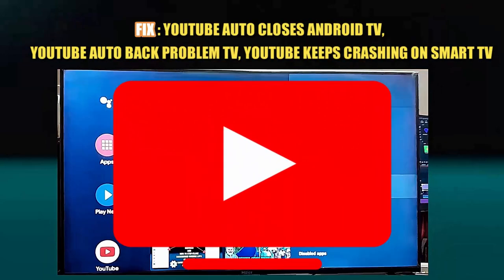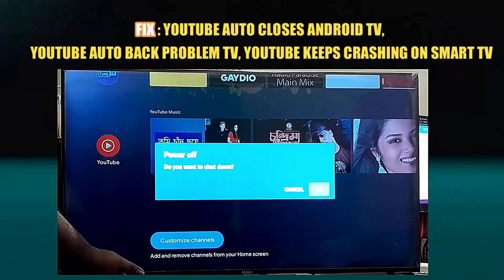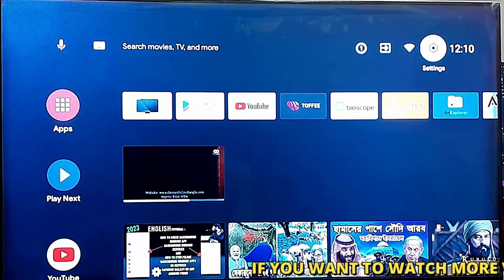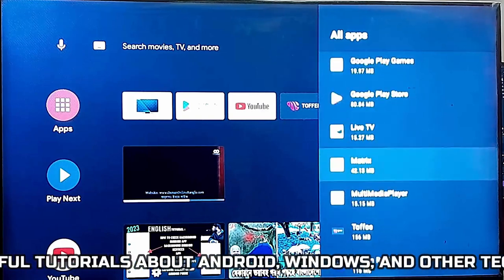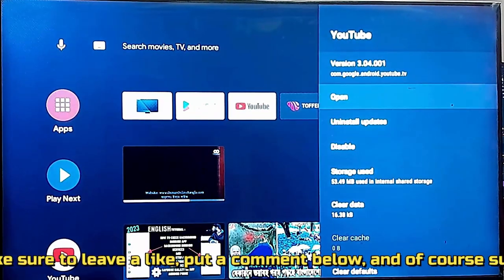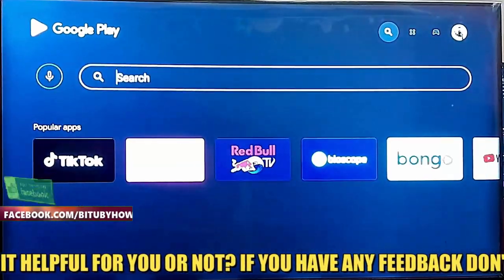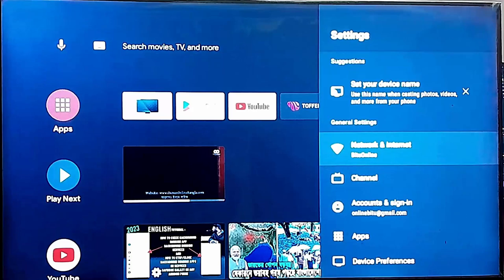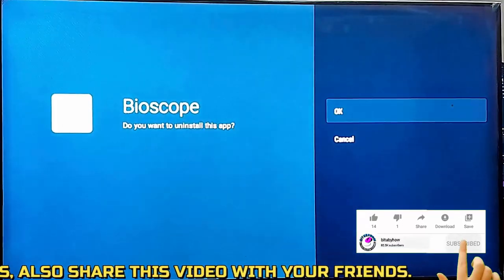YouTube Keeps Closing TV || YouTube Auto Back Problem || YouTube Crashing Android Smart TV [Fixed]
SOLUTION:: How to fix YouTube keeps closing Android TV/Youtube Auto Back Problem Android TV/ Youtube Keeps Crashing On Android Smart TV/YouTube auto exit problem/Youtube freezes on Android Smart TV 2024-23 English Tutorial.
If you are having trouble with Android tv youtube keeps closing, Youtube Keeps Crashing, or Youtube closes automatically and YouTube freezing on your tv then, this video will be helpful for you to fix this problem easily.
 Here I am recording this video with Haier 43-inch Android TV but according to this video, you can fix your YouTube app issues on SAMSUNG TV, SONY TV, SHARP TV, MI TV, PANASONIC TV, LG TV, TCL TV, SINGER TV, REALME TV, WALTON TV, TOSHIBA TV, HISENSE TV, VIZIO TV, or any Android TV and fix Youtube Auto Back Problem, youtube auto exit problem, Youtube closing automatically or Youtube Keeps Crashing on an Android smart TV.